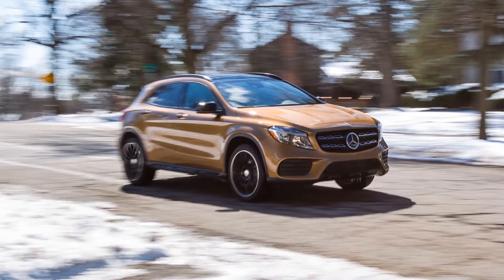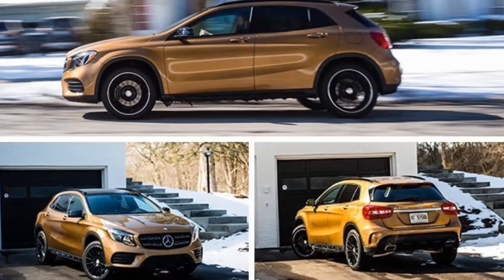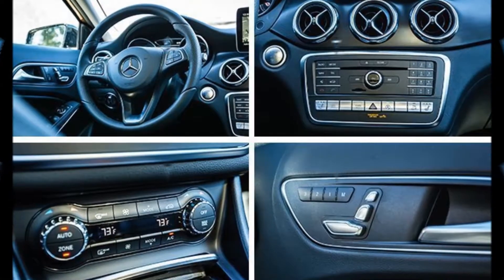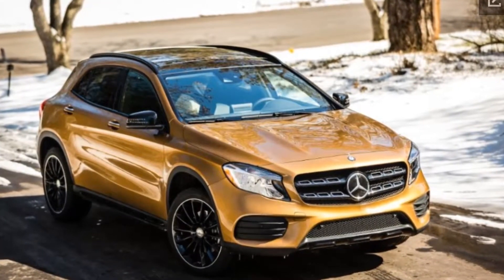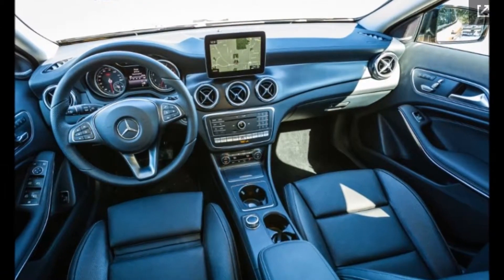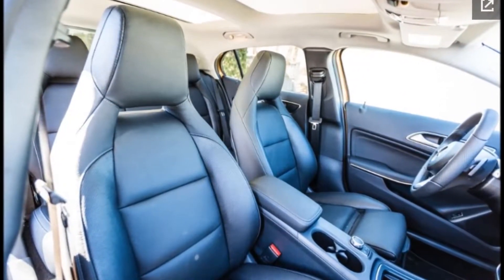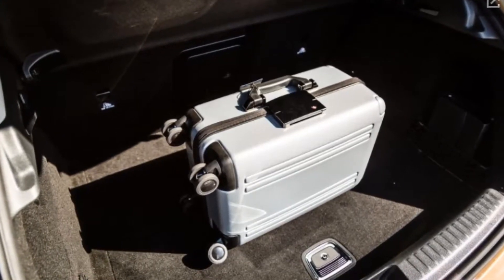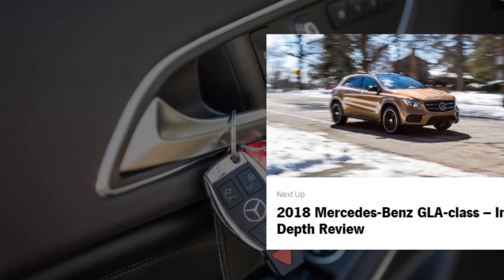2018 Mercedes Benz GLA250 4MATIC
Welcome to the hot news channel.
The hot news channel is the hottest news aggregator and the hottest politician to provide you with the latest news in the United States and around the world. Our latest news offline